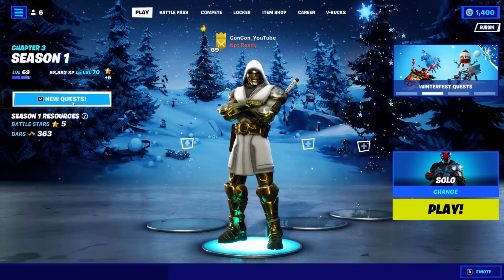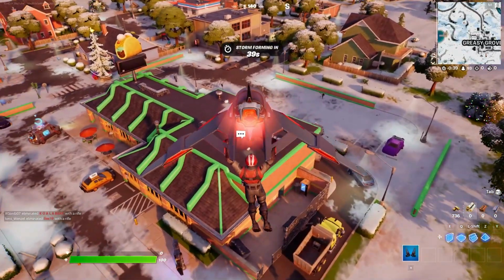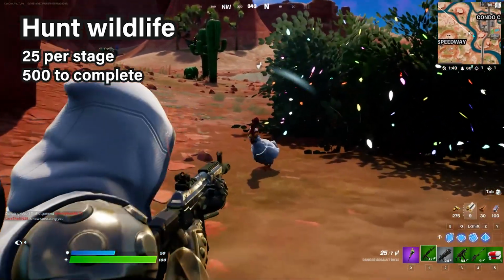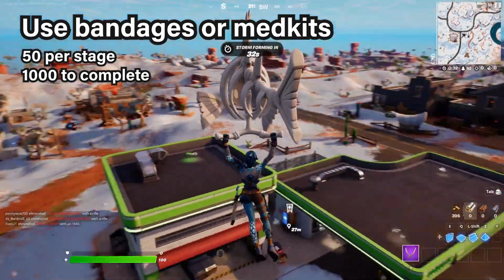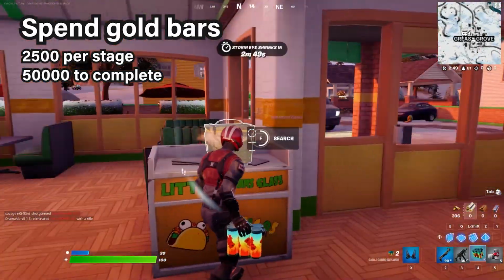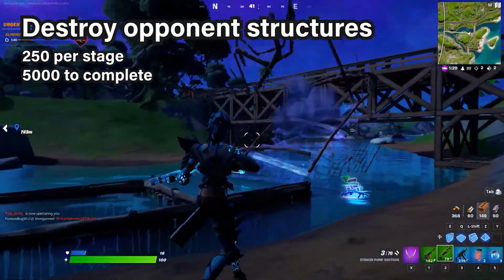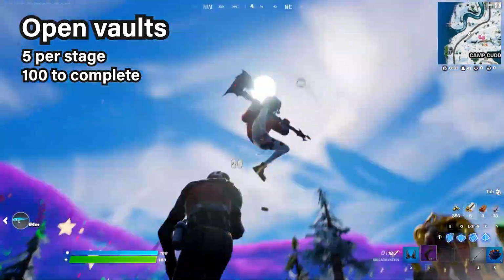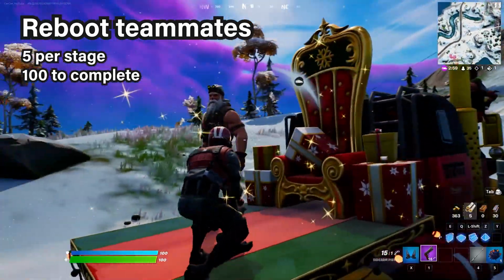The FASTEST Way to Complete Every MILESTONE Challenge ► Fortnite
This is a guide on the fastest way and how to complete every single milestone challenge quest in Fortnite season 1 chapter 3. I give locations, how many challenges you need to do to complete each stage to stage 20 and how much experience you will get for completing it.

Milestones timestamps:
0:00 Milestone Introduction
0:17 Consume Foraged Items 25/500
0:33 Vendor machine purchases 10/200
0:54 Open chests and ammo boxes 75/1500
1:10 Hunt wildlife 25/500
1:33 Catch fish 20/400
1:54 Use bandages or med kits 50/1000
2:25 Spend gold bars 2500/50000
2:41 Thank the bus driver 10/200
2:51 Place top 10 15/300
2:57 Get eliminations 25/500
3:00 Damage opponents 5000/100000
3:08 Destroy opponent structures 250/5000
3:20 Travel distance while on top of a car 5000/100000
3:39 Harvest materials 2500/50000
3:48 Destroy trees 250/5000
4:01 Open vaults 5/100
4:15 Complete bounties 10/200
4:24 Reboot teammates 5/100